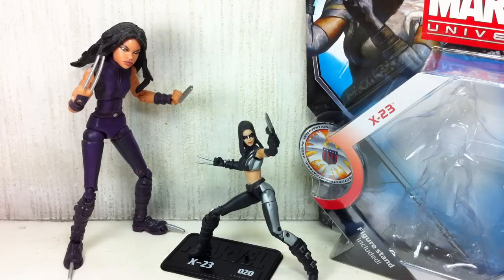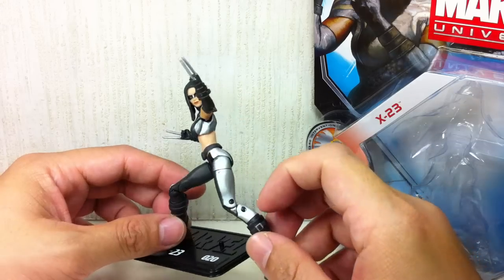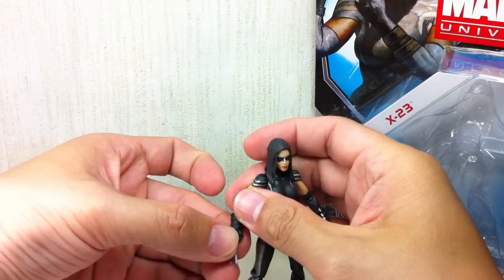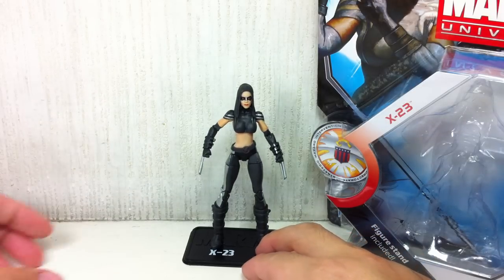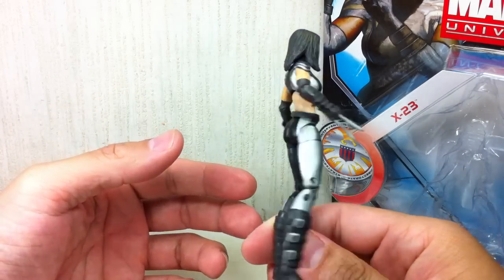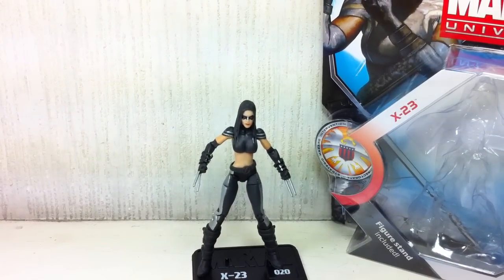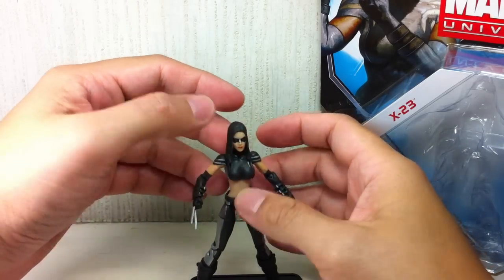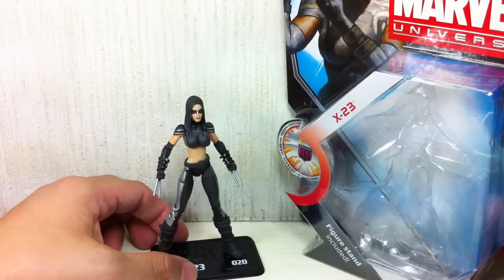Marvel Universe X-23